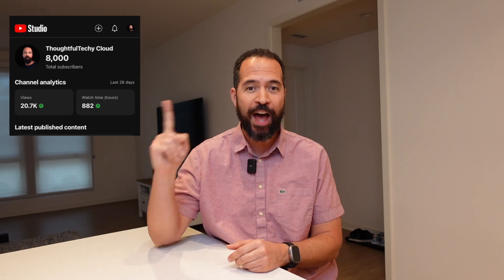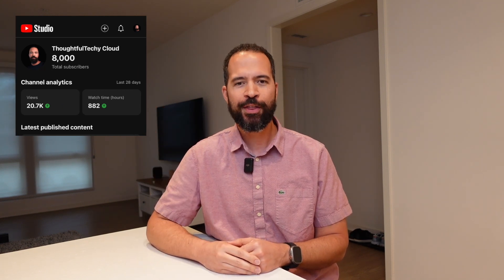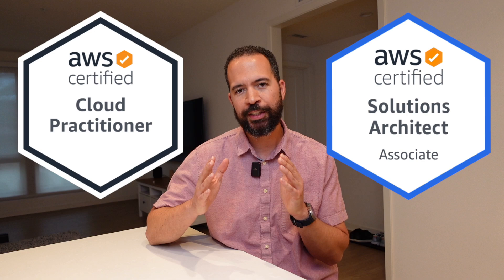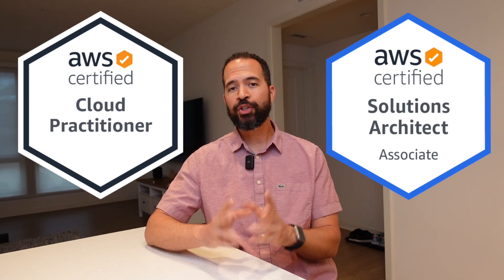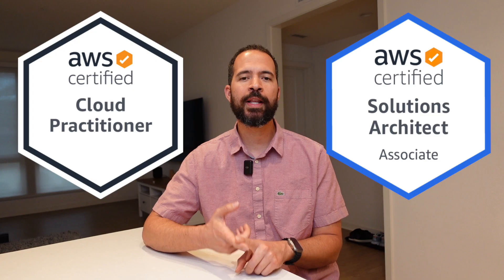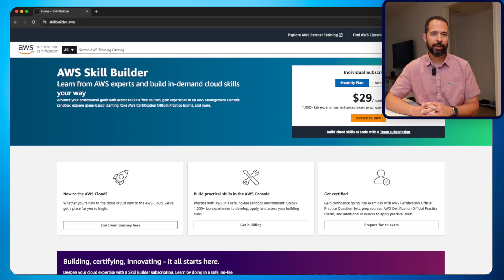Beginner's Guide: Practical Cloud Computing Roadmap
Are you excited to start your cloud computing journey but feeling overwhelmed? This video is for you! I'm Greg from ThoughtfulTechy Cloud, and today, I present a practical roadmap tailored for beginners. We’ll cover everything from learning IT fundamentals and choosing a cloud provider, to obtaining certifications, gaining hands-on skills, and documenting your journey. Whether you're just starting out or looking to deepen your cloud expertise, this guide will help you make steady progress.

⌚️ Timestamps
00:00 Introduction to Cloud Computing
01:09 Starting Your Cloud Computing Journey
01:29 Step 1: Learning the Fundamentals
03:17 Step 2: Choosing a Cloud Provider
04:26 Step 3: Getting Certified
05:16 Step 4: Gaining Hands-On Skills
06:01 Step 5: Documenting Your Journey
06:54 Next Steps and Final Thoughts